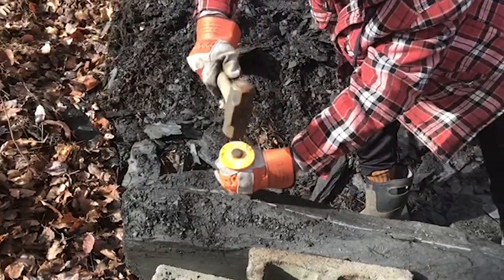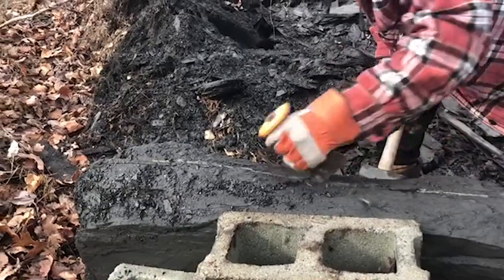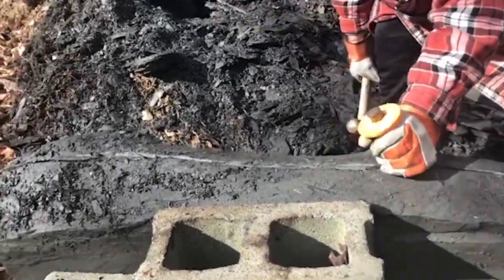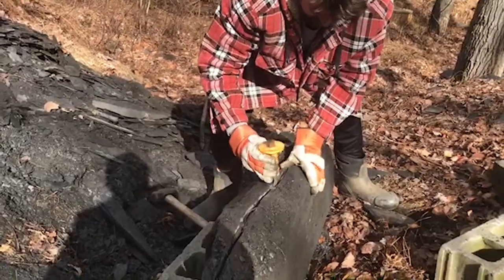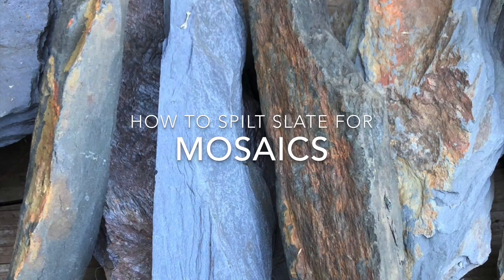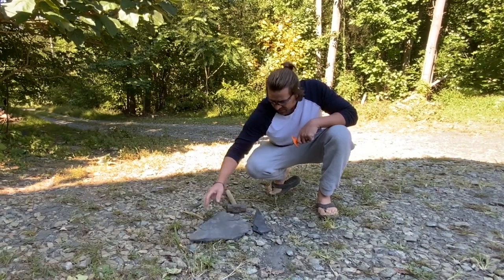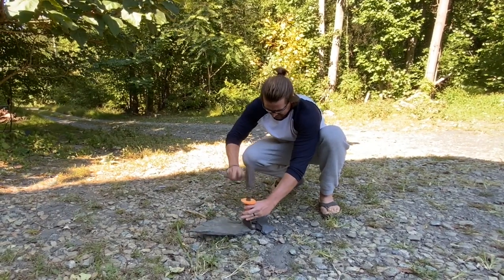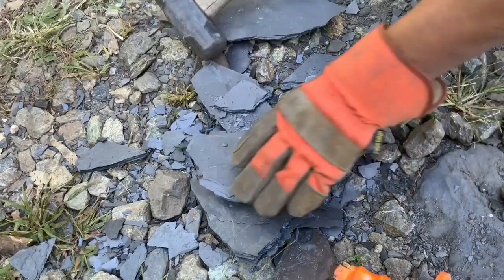Handsplit Natural Slate Stone: Versatile, Sustainable, and Stunning!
Welcome to our handsplit natural slate stone video! In this 20-minute clip, we'll show you how our company produces and sells premium quality slate, a versatile, sustainable, and stunning natural material that can be used for many purposes.

We'll start with a brief introduction to our slate quarries and production process, highlighting our commitment to sustainability and quality control. Then, we'll dive into the different uses of our slate, starting with mosaic art.

You'll see how our skilled artisans transform raw slate into beautiful mosaic tiles and artworks, using traditional techniques that enhance the natural textures and colors of the stone. From backsplashes to murals, our slate mosaics can add a touch of elegance and uniqueness to any interior or exterior space.

Next, we'll showcase our slate's suitability for pet terrariums and aquariums. You'll witness the amazing results of our slate in pet habitats, as it offers a natural and safe environment for reptiles, amphibians, and fish. Our handsplit slate is non-toxic, easy to clean, and provides excellent heat retention and insulation.

Finally, we'll demonstrate how our slate can enhance any landscaping project, from pathways to retaining walls. Our slate's durability, slip-resistance, and low-maintenance make it an ideal choice for outdoor spaces, where it can withstand harsh weather and last for decades.

Throughout the video, you'll see how our handsplit natural slate stone stands out for its beauty, versatility, and sustainability. We take pride in offering a product that is not only aesthetically pleasing but also environmentally responsible and socially beneficial.

So, whether you're an artist, a pet owner, a landscaper, or a homeowner, our handsplit natural slate stone can fulfill your needs and exceed your expectations.